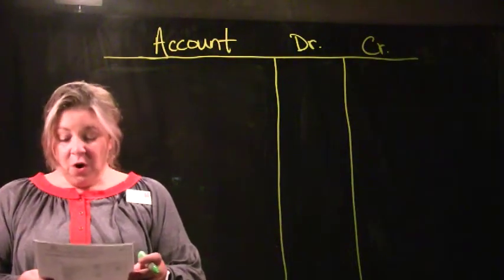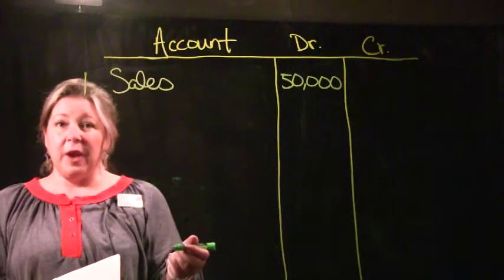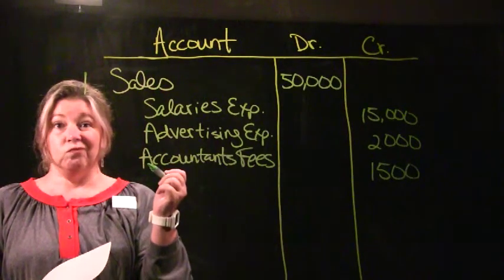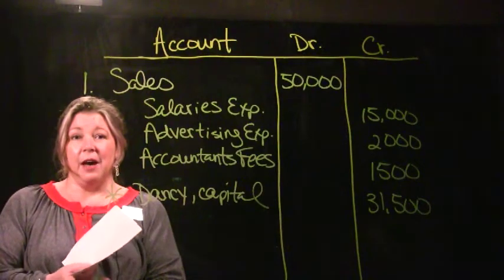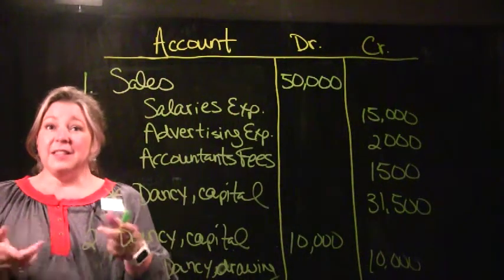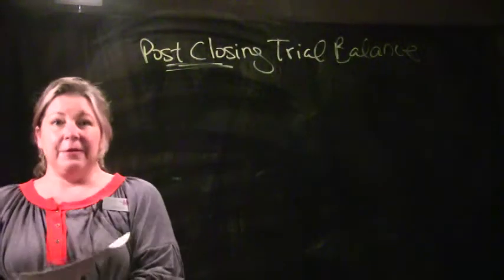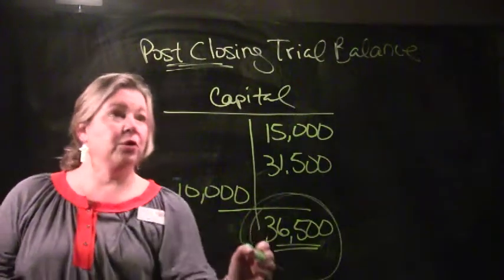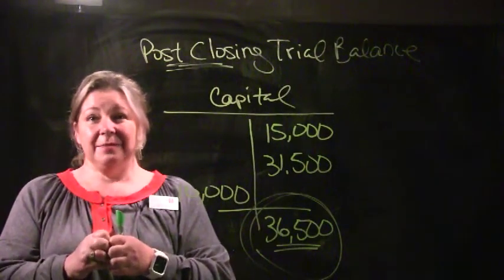Chp 4: Journalizing Closing Entries & Post-Closing Trial Balance